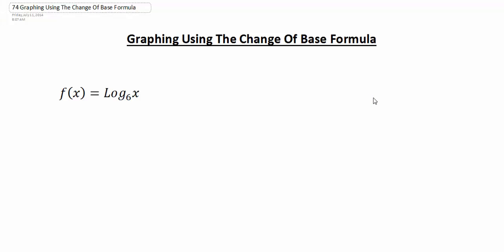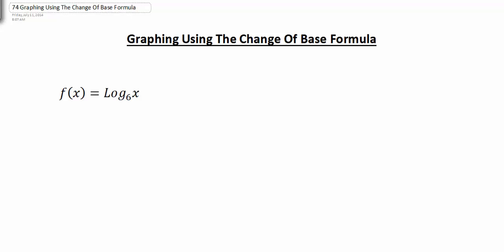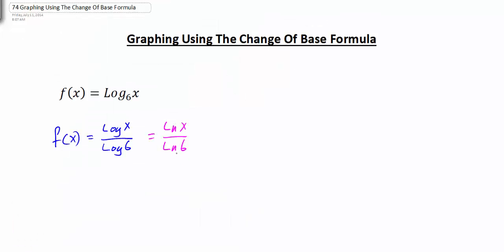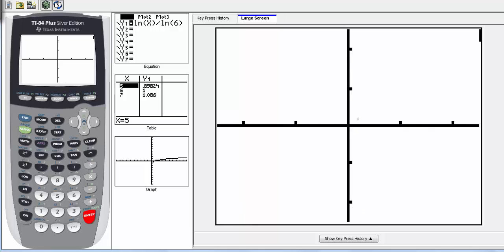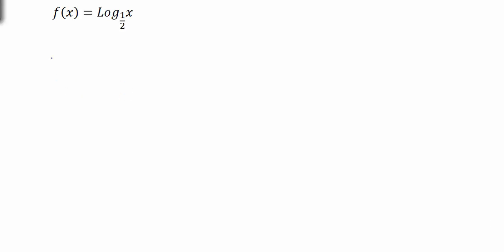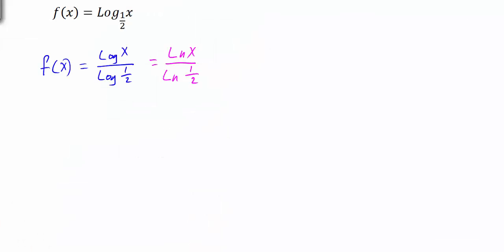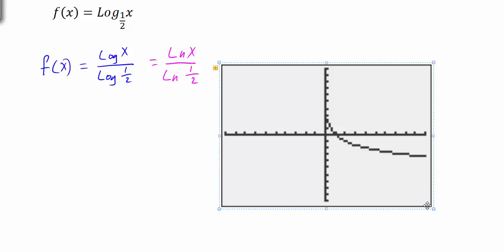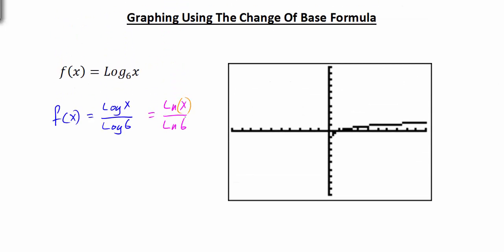Graphing Using The Change Of Base Formula